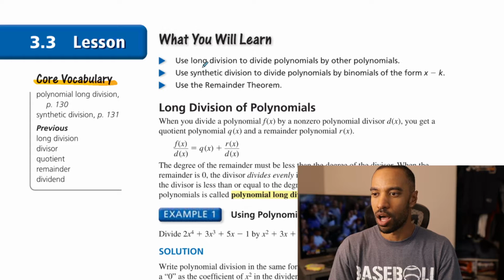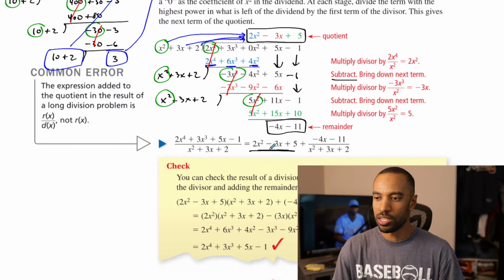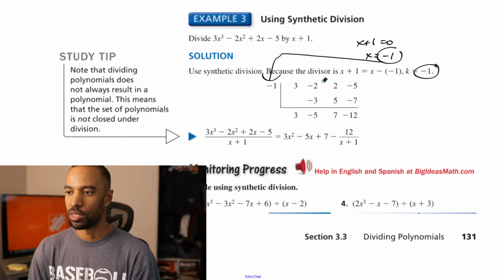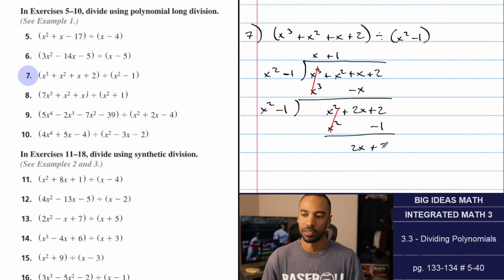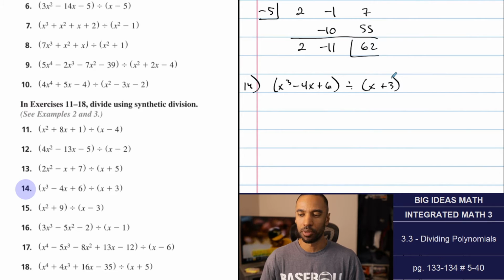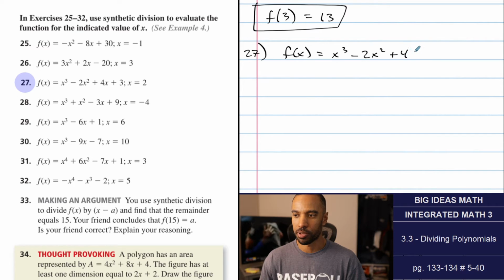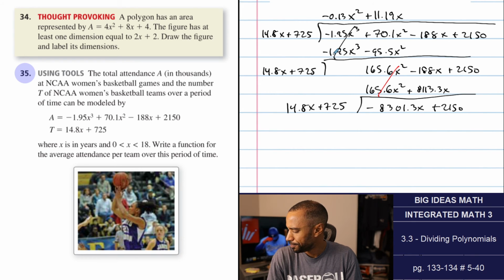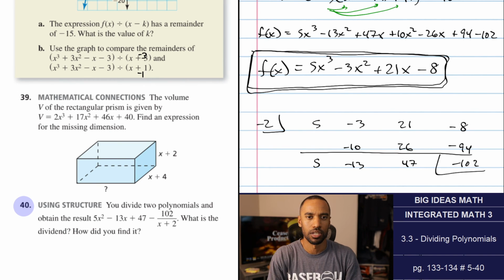Big Ideas Math [IM3]: 3.3 - Dividing Polynomials (Lecture & Problem Set)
The lecture portion of this video comes in at a whopping 42 minutes, and we don't hit the #5-40 problem set until the 48-minute mark. Fair warning if you're only seeking the core action to find your proper timestamps below.

I heavily use the lecture portion to put my own spin on why the polynomial long division process works the way that it works (and tie in how it works with real numbers in comparison), why synthetic division works the way that it works, and how remainders are truly supposed to be treated in problems. What you'll see after is a significantly faster problem run. If you find that it is rushed and ask: "Wait, how did you do 'this' and 'that'?" then you will find those answers in the lecture portion itself.

Below I am linking another long/synthetic division video of old which contains a worksheet with each problem containing a remainder of zero. I feel with these problems, it might be healthy to practice in a way that you trust you're doing the process correctly if you know your remainder beforehand, so check that out as you so wish. However, I have to caution that the way I express my final answer (after finding the quotient) is built upon factoring for future purposes, so if you're just practicing the division itself you can skip past what I do at the tail-end of each problem.

*PDF DOWNLOADS*

(0:00:00) Introduction
(0:01:10) Lecture overview
(0:42:09) Problem #1-4
(0:47:49) Problem #5-10
(1:03:23) Problem #11-18
(1:16:50) Problem #19-22
(1:20:14) Problem #23-24
(1:23:59) Problem #25-32
(1:32:54) Problem #33
(1:33:40) Problem #34
(1:38:32) Problem #35
(1:47:01) Problem #36
(1:49:32) Problem #37
(1:51:56) Problem #38
(1:54:36) Problem #39
(1:59:11) Problem #40

*DIVIDING POLYNOMIALS (2021 VIDEO)*